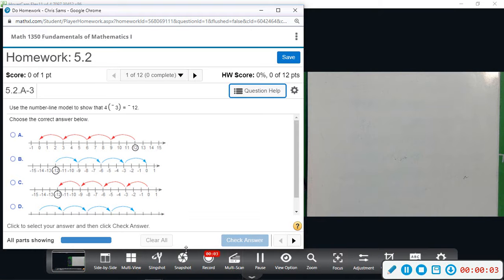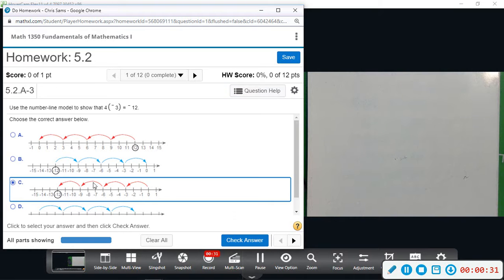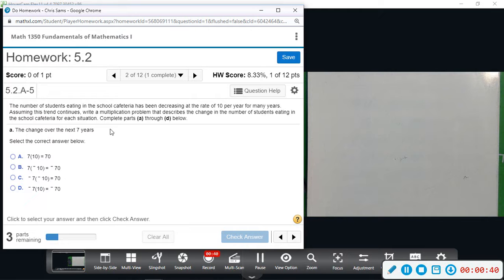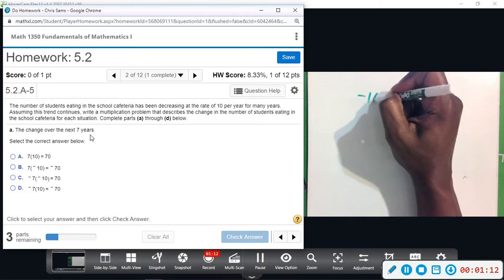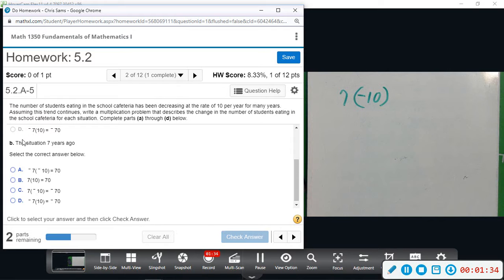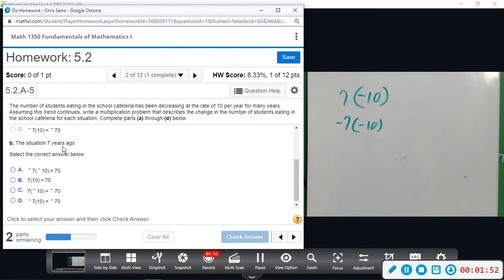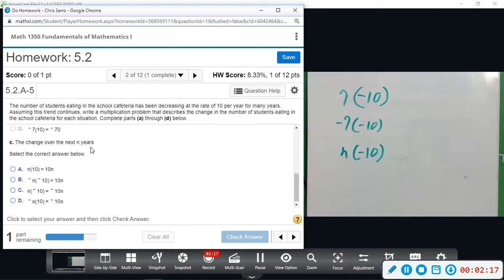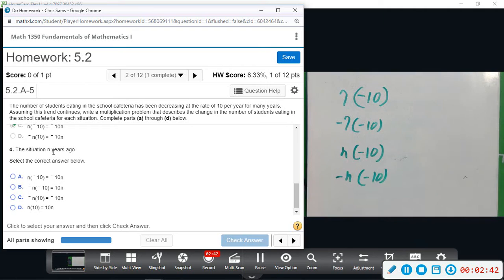Fund of Math 5 2 1,2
Fundamentals of Mathematics 5.2 Mult/Divide Integers